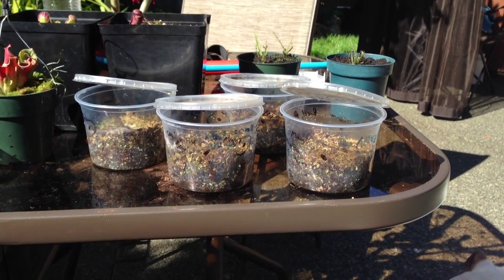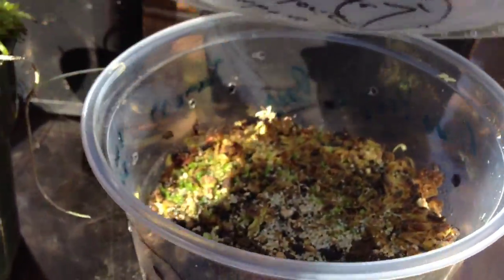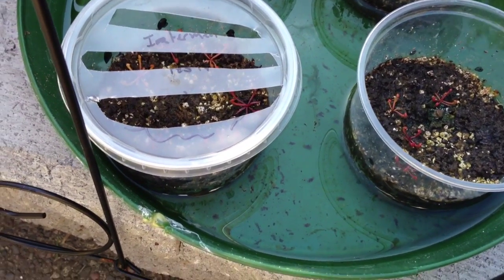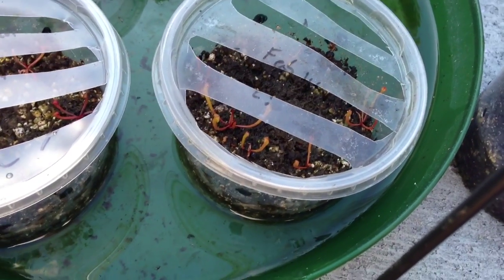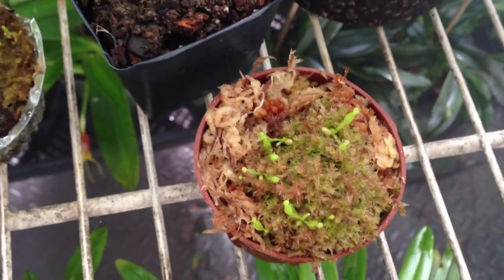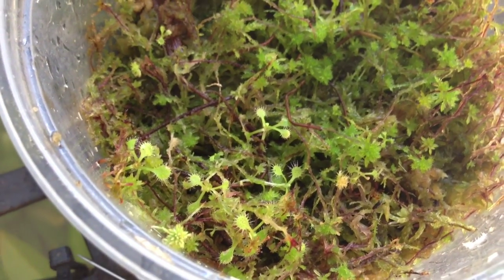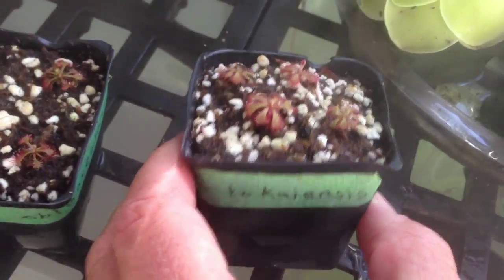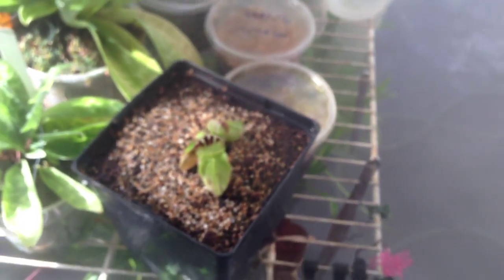Carnivorous Plant Update: Seedling surprises!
Carnivorous Plant Update: Many Many seedlings of many kinds of carnivores. Carnivorous plants are plants that derive some or most of their nutrients (but not energy) from trapping and consuming animals or protozoans, typically insects and other arthropods. Carnivorous plants have adapted to grow in places where the soil is thin or poor in nutrients, especially nitrogen, such as acidic bogs and rock outcroppings. Charles Darwin wrote Insectivorous Plants, the first well-known treatise on carnivorous plants, in 1875.[4]

True carnivory is thought to have evolved independently six times in five different orders of flowering plants,[5][6] and these are now represented by more than a dozen genera. These include about 630 species that attract and trap prey, produce digestive enzymes, and absorb the resulting available nutrients.[7] Additionally, over 300 protocarnivorous plant species in several genera show some but not all these characteristics.